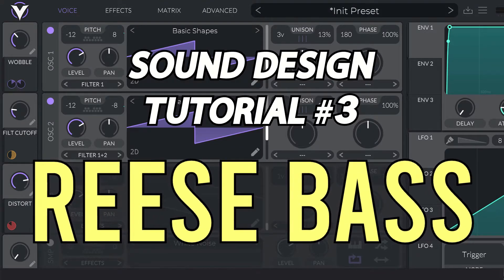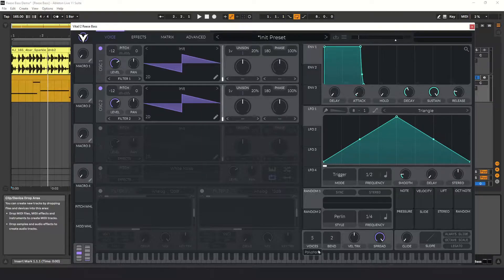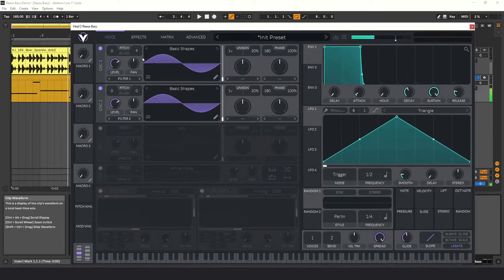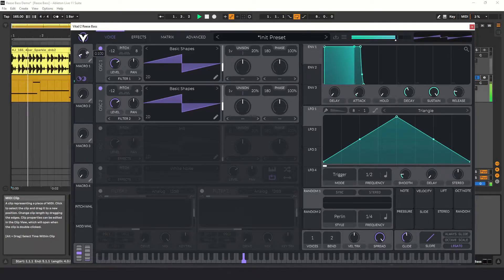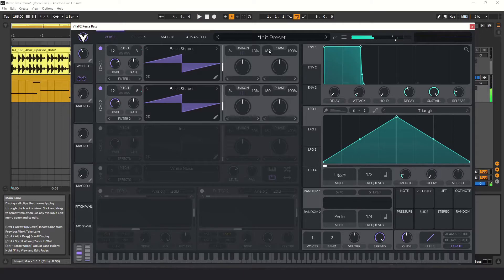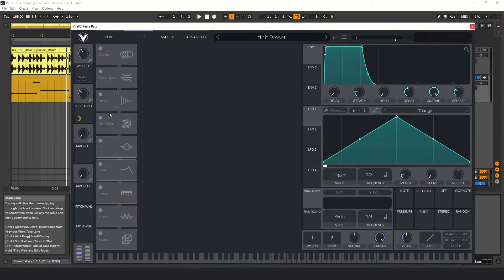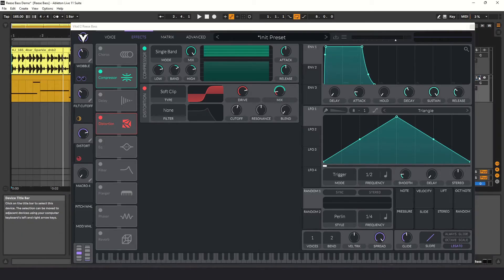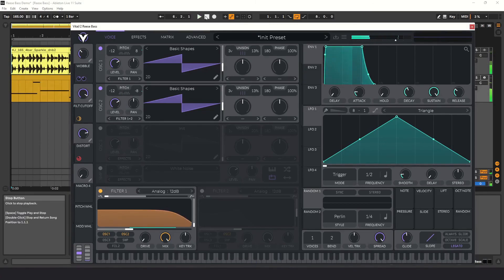How to Make a Reese Bass in Vital // FREE Sound Design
In this tutorial, I'll show you how to make your own configurable Reese bass for your music using the free version of the Vital synthesizer.

The original Reese bass:
Just Want Another Chance by Reese, 1988

...and of course, here on my YouTube channel.